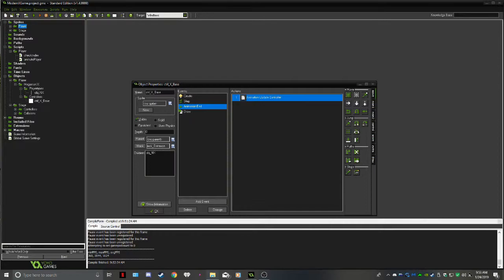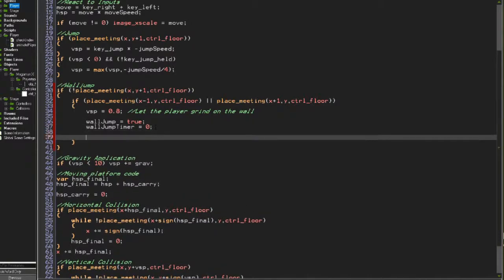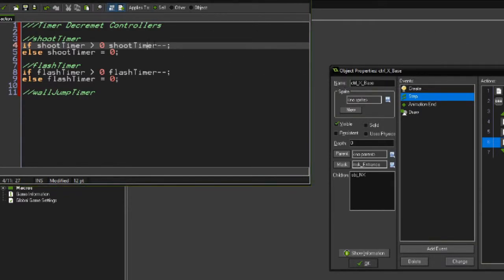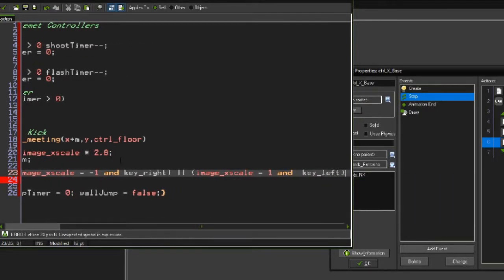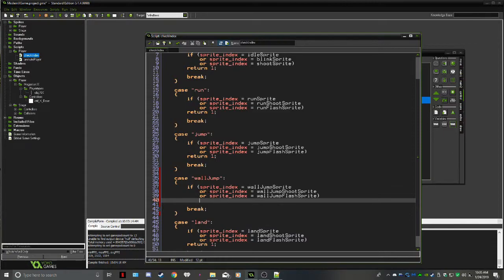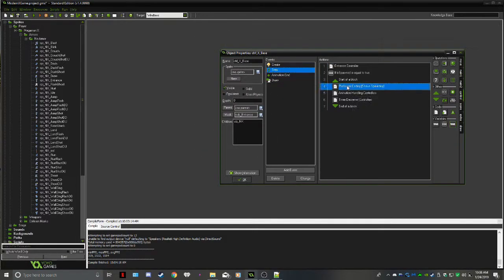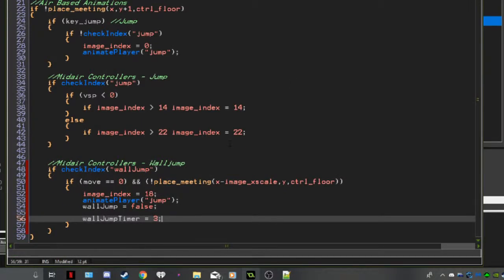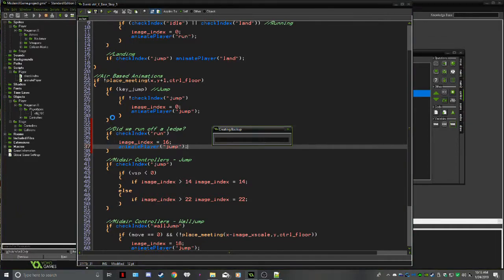Let's Code! Megaman X Platformer || Part 4: Walljump Controllers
We continue the development of our Megaman X 32-Bit Platformer in Gamemaker Studio 1.4. In this episode, we take care of Walljumping so we can advance further in the room in vast vertical distances.

You may consider this a tutorial at the same time, but this will help both me and you, the viewer, get started with a advanced set of assets of a 32-bit Megaman-X platformer! I would highly advise you to check out Shaun Spalding, for my inspiration of coding

Download the picture used for sprite strips in GMMS 1.4 [All credit to Capcom as I do not own the character]

This video was recorded with OBS Broadcasting Studio, and edited in Lightworks. All of this software is free to download at your own risk.